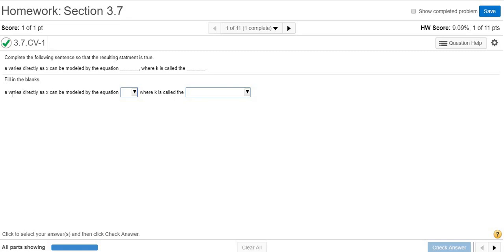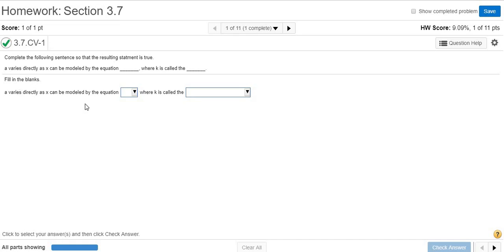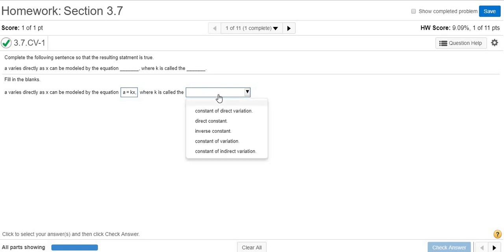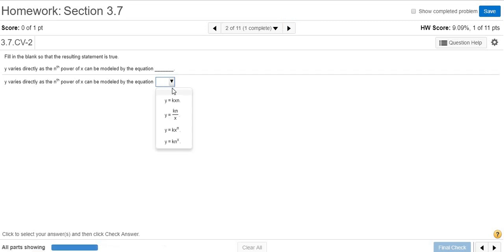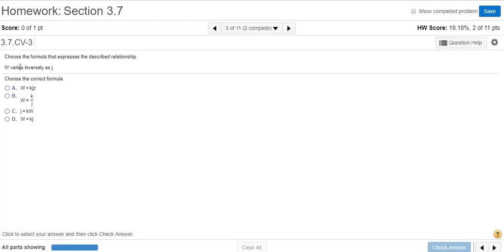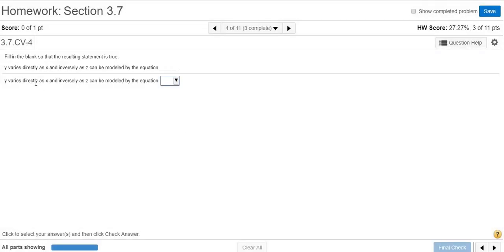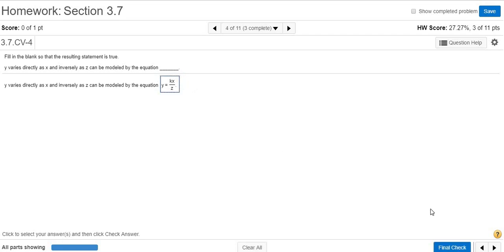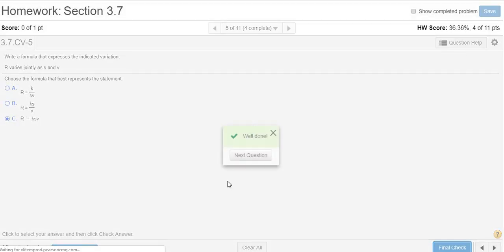Direct, Inverse, and Joint Variation Five Examples College Algebra MyMathlab Homework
Examples with direct variation, inverse variation, and joint or combined variation. Mostly setting up the equations.